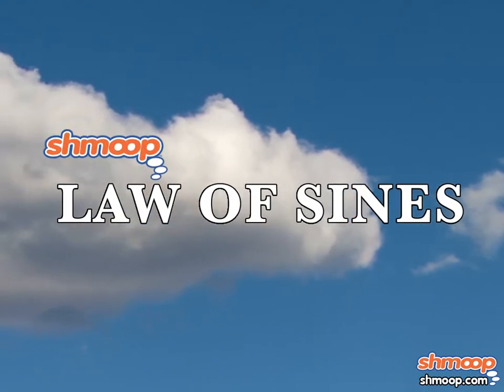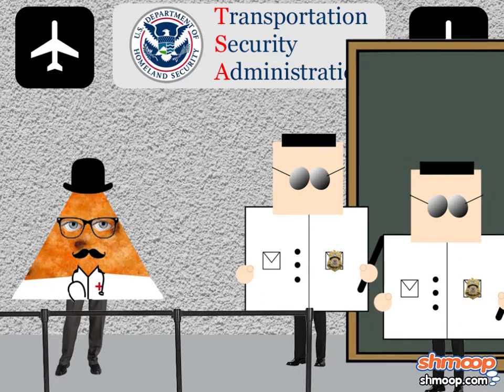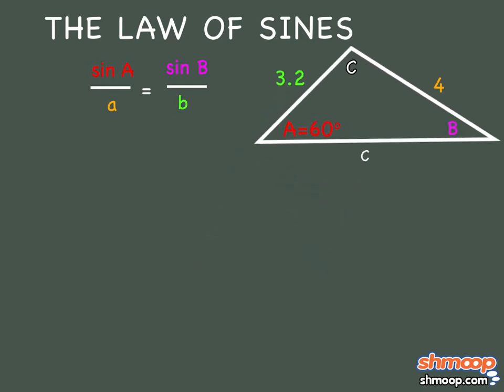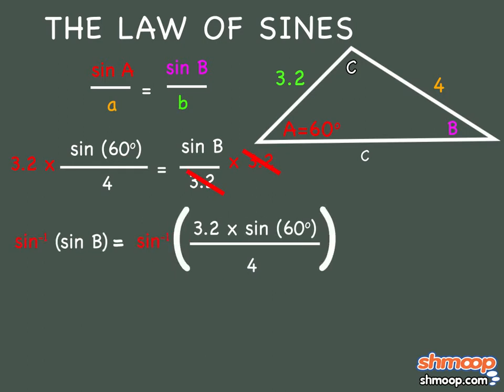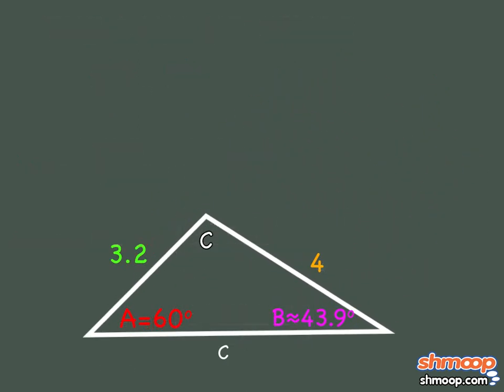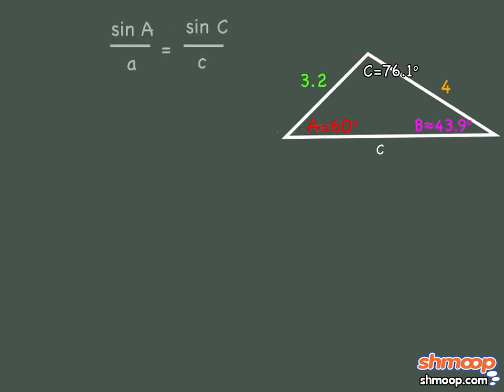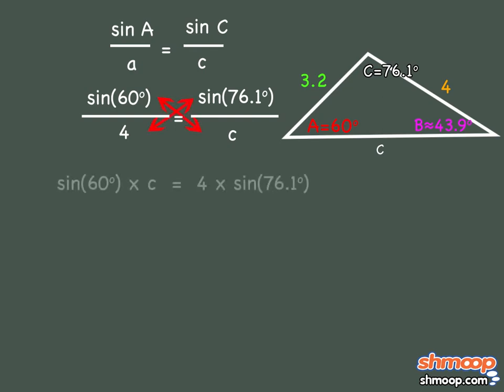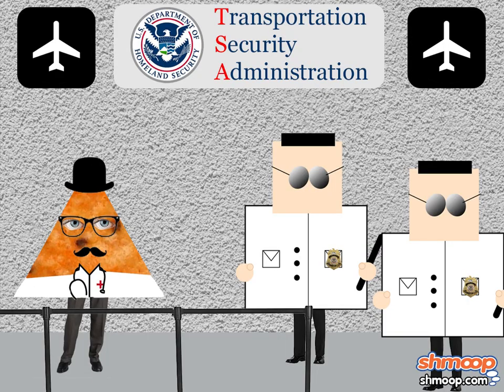Law of Sines by Shmoop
The law of Sines is all about proportions. If the sine of the angle over its side length is proportionate to another angle over that angle's side length, then all you need to do is plug and chug like you did that smoothie from Jamba Juice this morning.